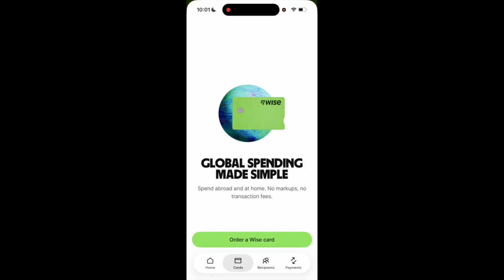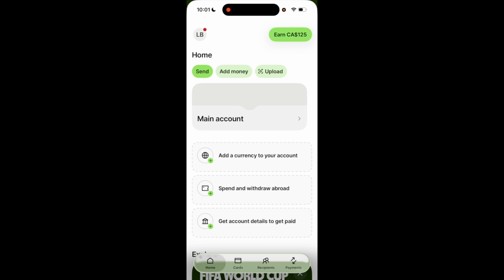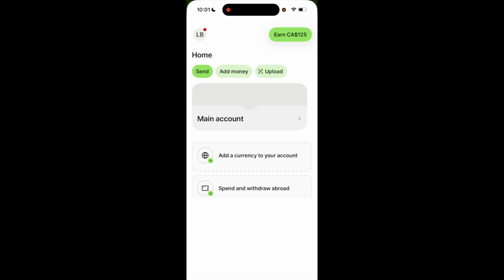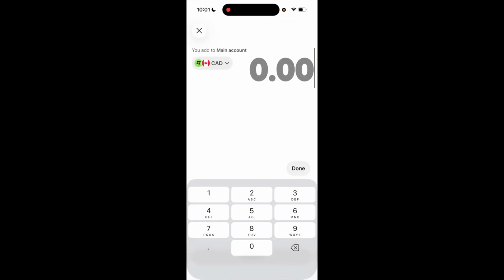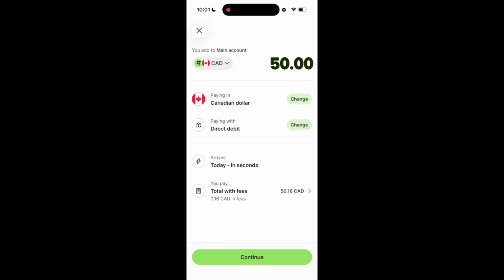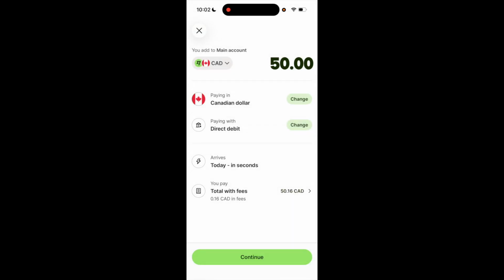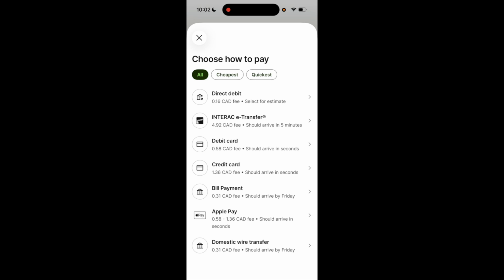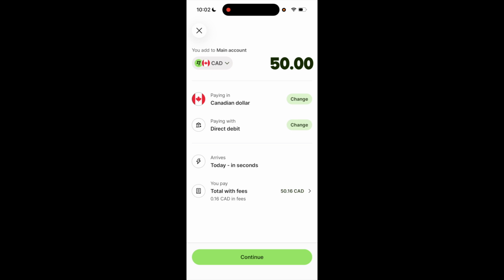How To Add Money By Direct Debit On Wise | Step By Step Guide - Wise Tutorial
Learn how to add money by Direct Debit on Wise with this easy step-by-step Wise tutorial. If you want to fund your Wise account directly from your bank account, top up your multi-currency balance, prepare for international transfers, or manage your money more conveniently, Wise allows eligible users to add funds using Direct Debit in supported countries and currencies. Direct Debit can be a secure and convenient way to move money into your Wise account without manually initiating a bank transfer each time.

In this Wise tutorial, you'll learn exactly how to log in to your Wise account, navigate to your account balances, and select the Add Money option. You'll also learn how to choose the currency you want to fund, select Direct Debit as your payment method if it's available, link or confirm your bank account, enter the amount you want to add, review any applicable fees and processing times, and authorize the Direct Debit payment. Understanding how to use Direct Debit can help you fund your Wise account quickly and securely.

Adding money by Direct Debit on Wise is useful for travelers, freelancers, remote workers, international students, business owners, expats, and anyone who regularly uses Wise for international payments or currency conversions. Whether you're funding your account to send money abroad, exchange currencies, pay overseas expenses, or maintain balances in multiple currencies, Direct Debit provides a convenient funding option where supported.

In this step-by-step guide, you'll learn how to add money by Direct Debit on Wise, how to link your bank account, how to authorize a Direct Debit payment, and how to verify that your funds have been added successfully. You'll also learn tips for checking Direct Debit eligibility, reviewing funding limits and fees, understanding processing times, securing your account, and managing your Wise balances more efficiently.

If you're searching for how to add money by Direct Debit on Wise, how to fund your Wise account with Direct Debit, how to top up Wise using Direct Debit, how to deposit money into Wise from your bank account, or how to use Direct Debit to add funds on Wise, this tutorial has everything you need.